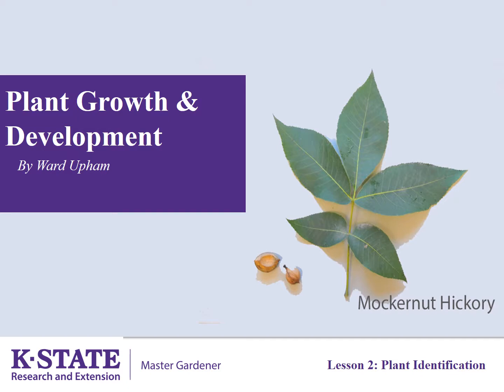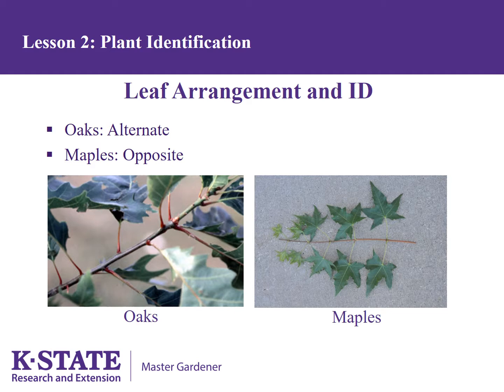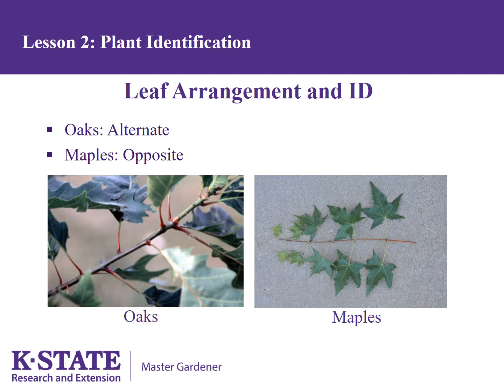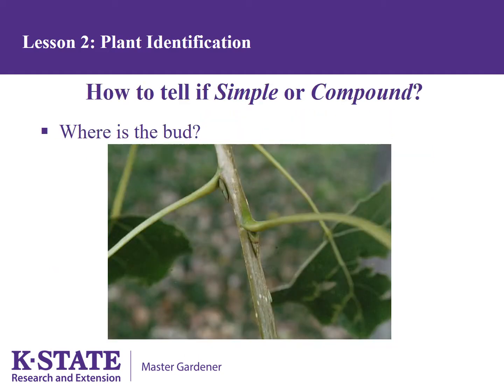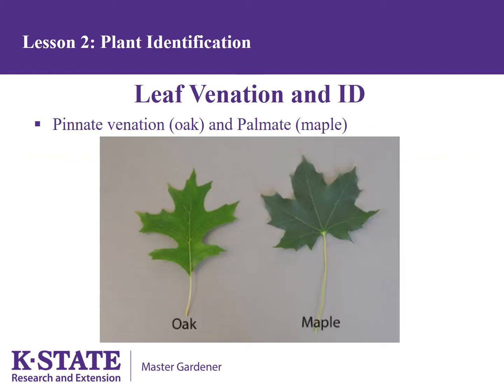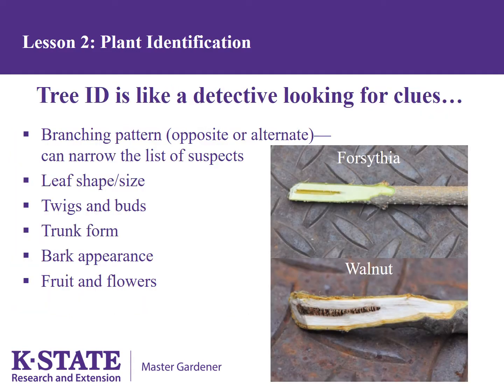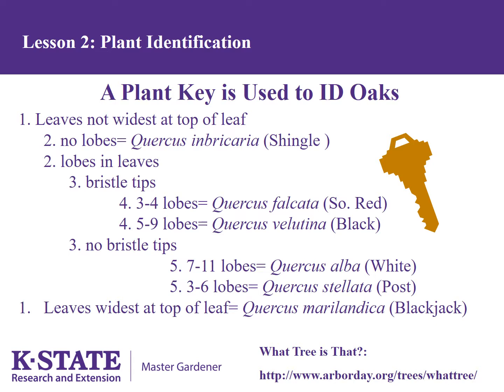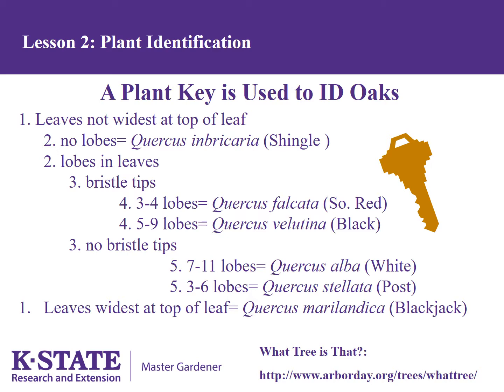Plant Growth and Development: Lesson 2 (Plant Identification)